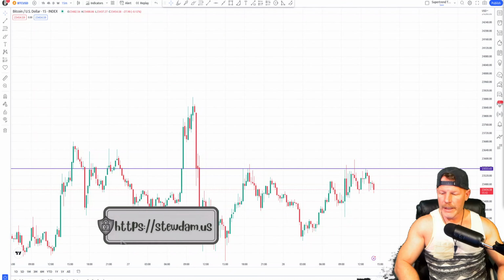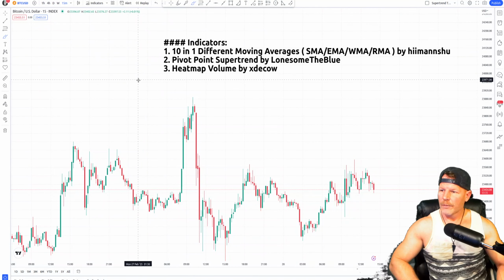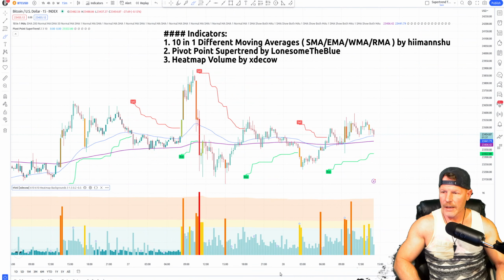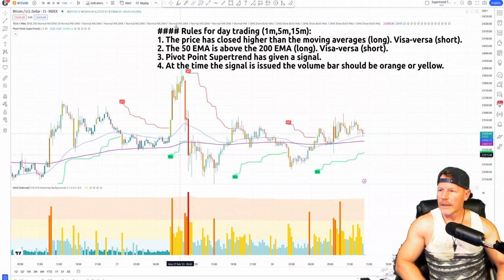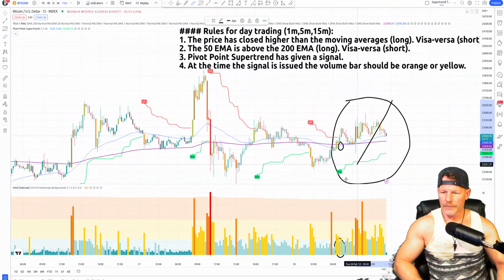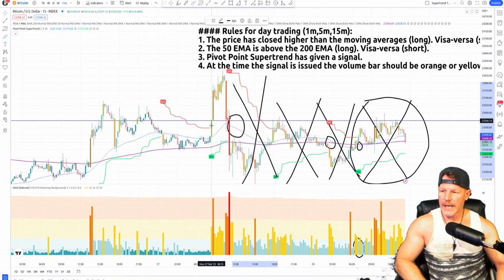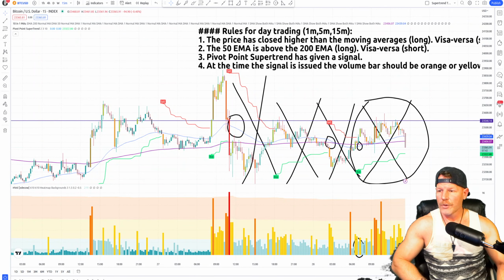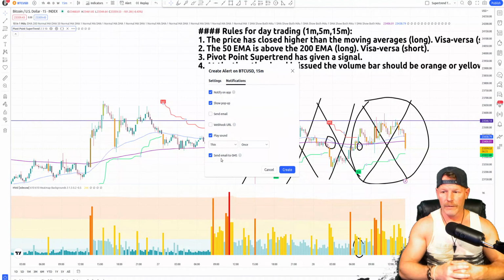This Pivot Point Supertrend Strategy has up to 90% Success!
Traders,

I'll review the Pivot Point Supertrend Trading Strategy in this video. This strategy has up to a 90% success rate with an avg. of 80-100% profits weekly. I think it's well worth our time to review and potentially implement or even automate going forward. Enjoy.

Here are the indicators utilized:
1. 10 in 1 Different Moving Averages ( SMA/EMA/WMA/RMA ) by hiimannshu
2. Pivot Point Supertrend by LonesomeTheBlue
3. Heatmap Volume by xdecow

Rules for Supertrend strategy:
1. The price has closed higher than the moving averages (long). Visa-versa (short).
2. The 50 EMA is above the 200 EMA (long). Visa-versa (short).
3. Pivot Point Supertrend has given a signal.
4. At the time the signal is issued the volume bar should be orange or yellow.

⛓️ 🔗 Useful Links 🔗 ⛓️